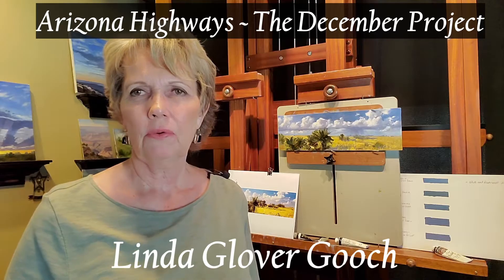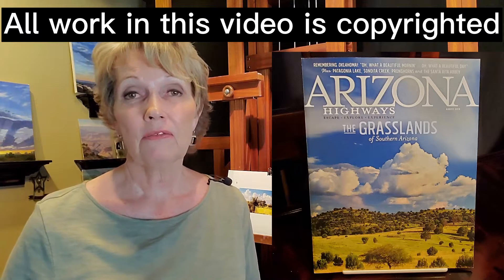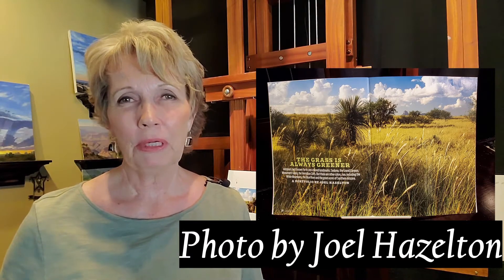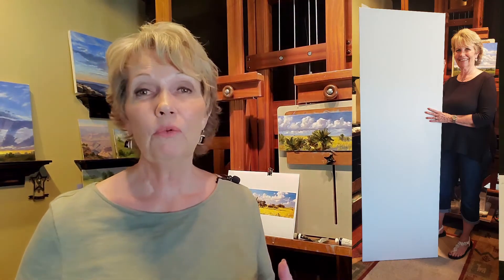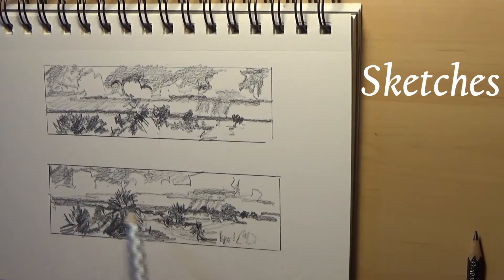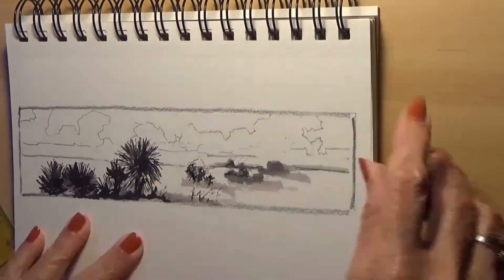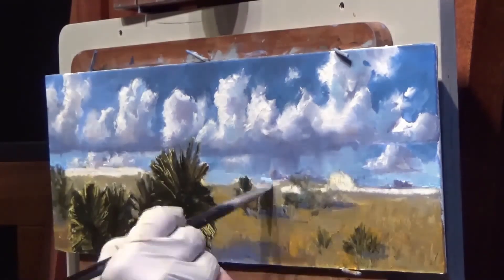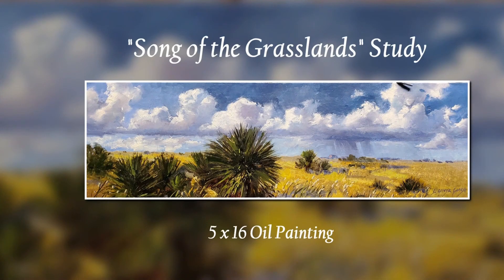From Sketches To Study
The thought process and preparations that go into a large scale painting and project. The Arizona Highways Project 2021. Painting the Arizona Grasslands in agreement with Arizona Highways. Sketching first, then an oil study.

Soundstripe Music Licence.
Wish You Were Here:  Z2LCEF4MABVT46HR
Evermore: 2MBFNEUKUXFCLO0J
Through the Valley: ILMFDQEQTX5NE4ZF